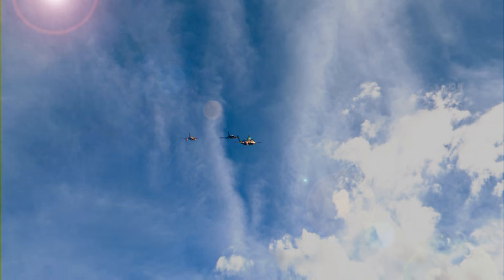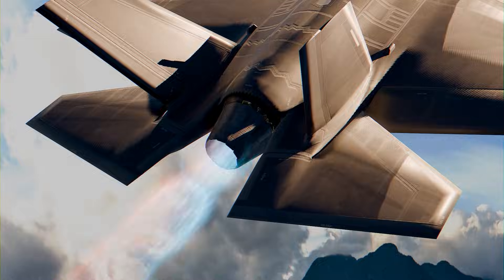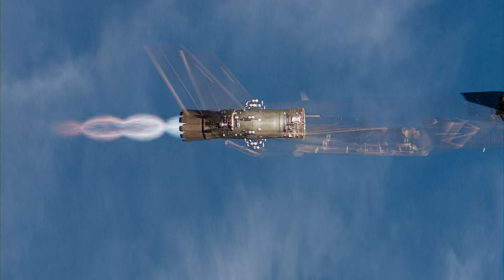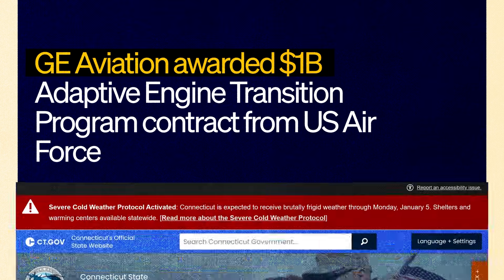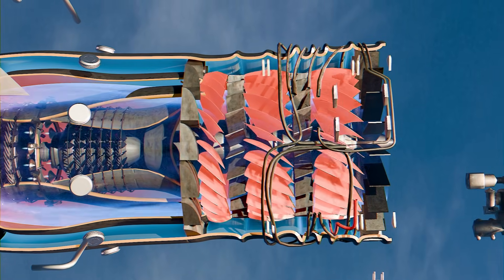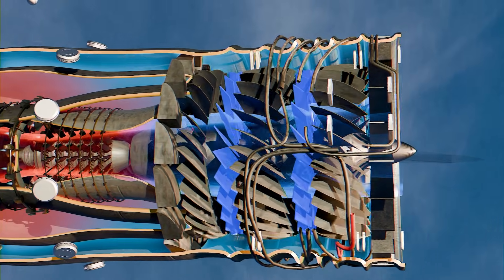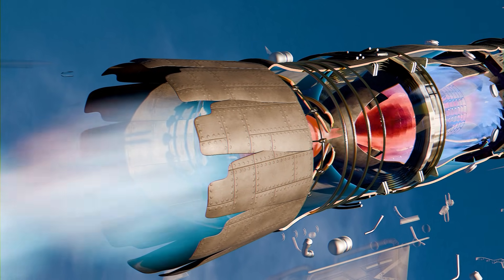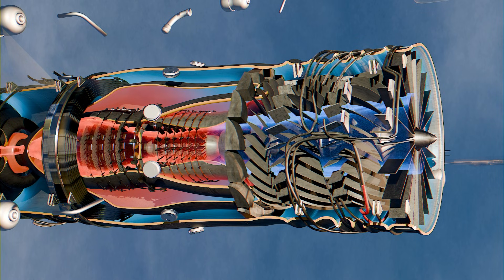This Engine Literally Changes Its Shape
In 2016, the U.S. Air Force launched the Adaptive Engine Transition Program (AETP) to redefine what a fighter jet engine could be.

The result was the XA100 Adaptive Cycle Engine, developed by GE Aerospace.

Unlike traditional turbofan engines, the XA100 can dynamically change how air flows through it in real time. It can behave like a high-bypass engine for fuel efficiency, a low-bypass engine for raw thrust, or a thermal management system to handle extreme heat loads from advanced avionics and future directed-energy weapons.

In this video, we go step by step inside the XA100.
From the three-stage adaptive fan and seven-stage compressor, to the combustor, turbines, third-stream airflow, variable geometry nozzle, and afterburner.

Because no detailed schematics of the XA100 are publicly available, this breakdown is based on months of technical research, declassified reports, and careful engineering reconstruction.

If you want to understand how sixth-generation fighters will achieve longer range, higher thrust, better cooling, and lower fuel burn, this video shows you exactly how.

Watch till the end to see why adaptive engines are the foundation of Next Generation Air Dominance.